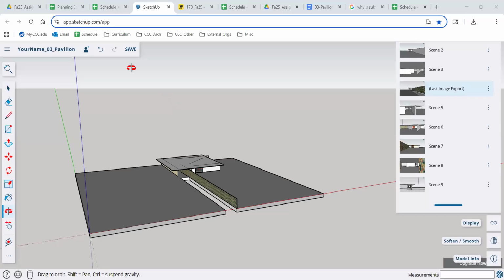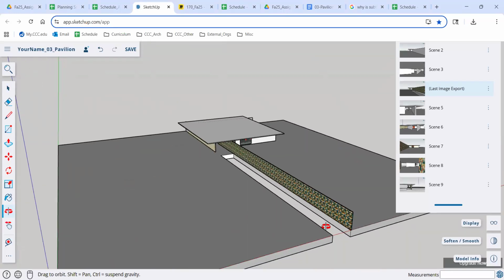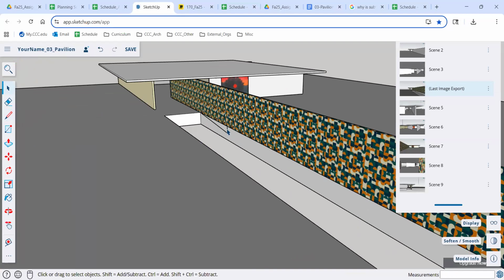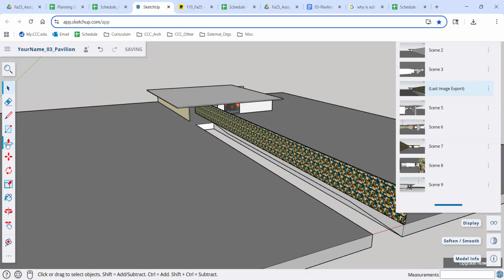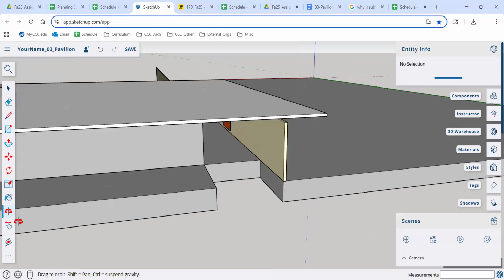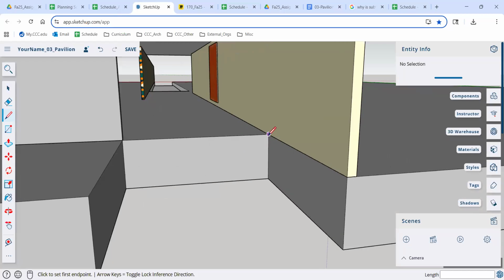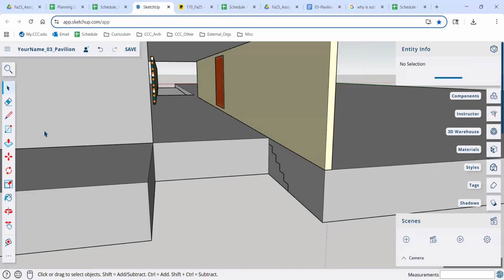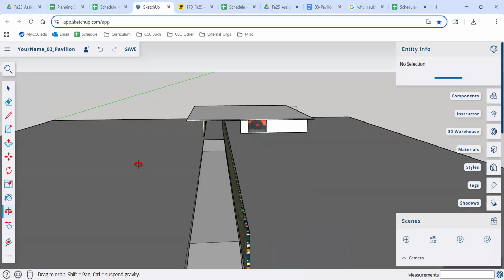Constructing a Ramp and Stair in Sketchup for Web